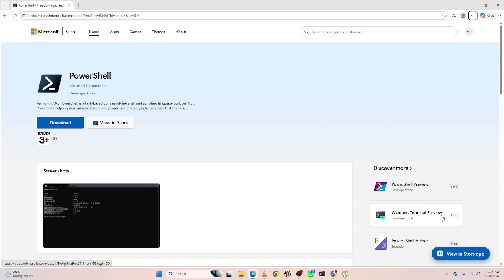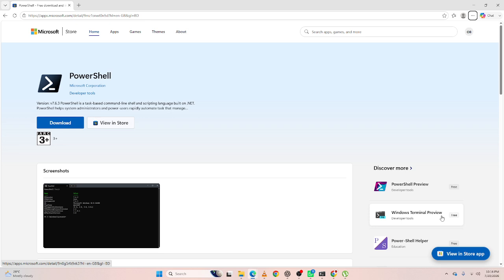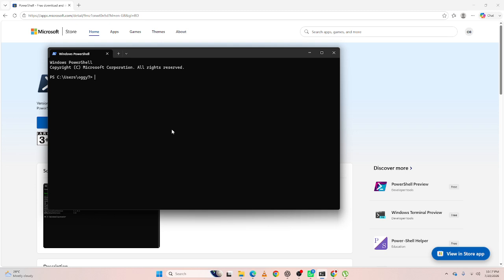How to Change the PowerShell Execution Policy Full Guide 2026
Want to change the PowerShell execution policy and run scripts safely? In this Full Guide 2026, you'll learn how to configure the PowerShell execution policy in PowerShell 7 on Windows 10 and Windows 11 to allow, restrict, or manage script execution securely. Whether you're unable to run a PowerShell script, need to enable local scripts for development, or want to understand how execution policies affect system security, this step-by-step tutorial covers everything you need to know. Learn how to view the current execution policy, understand the differences between Restricted, RemoteSigned, AllSigned, Unrestricted, Bypass, and Undefined, change execution policies for the current user or local machine, temporarily bypass restrictions when appropriate, verify your settings, and troubleshoot common execution policy errors. You'll also discover tips for maintaining script security, following PowerShell best practices, protecting your system from untrusted scripts, and getting the most out of PowerShell 7. Follow this complete PowerShell tutorial to manage execution policies confidently in 2026.